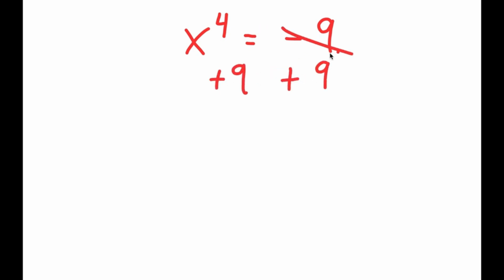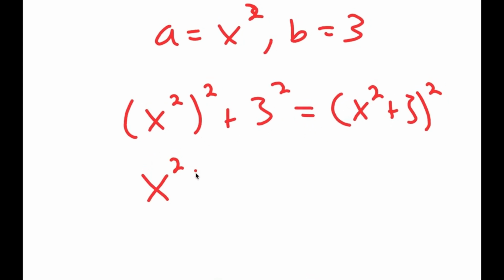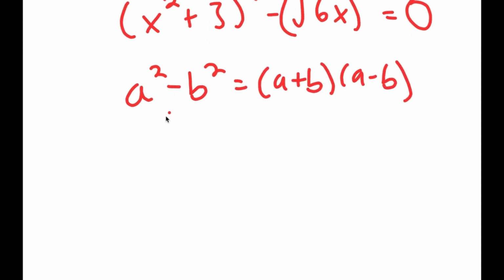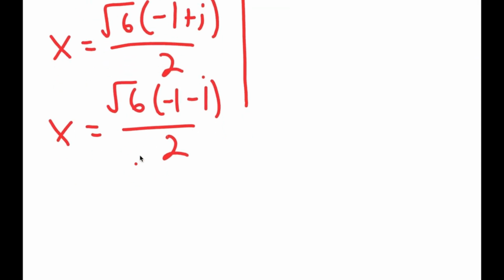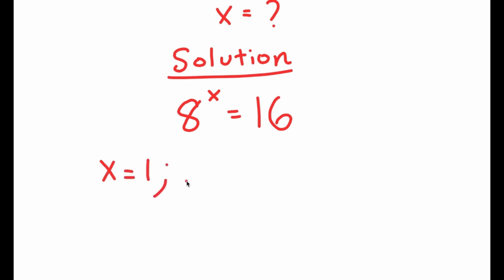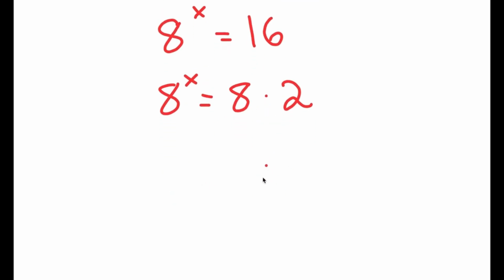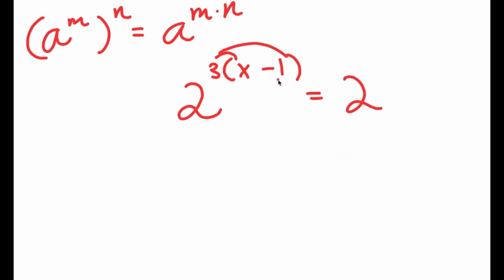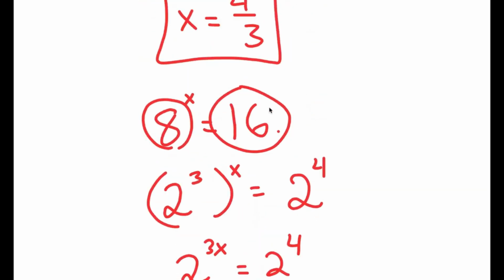Solving an Unsolved Problem | Setting History In Mathematics